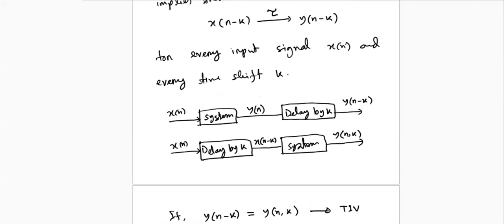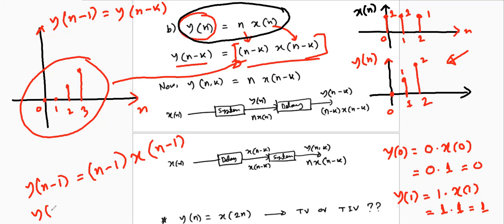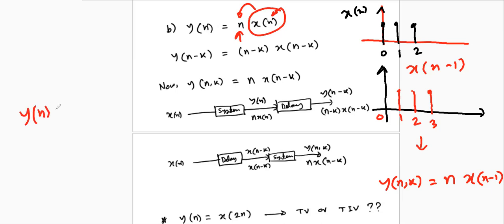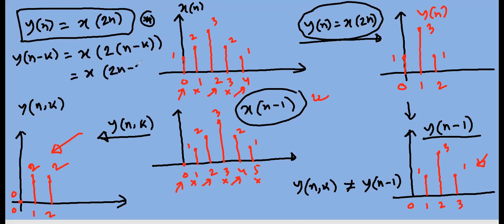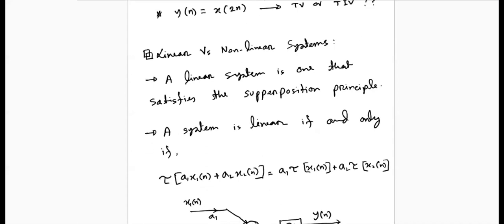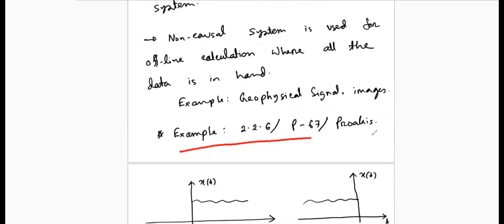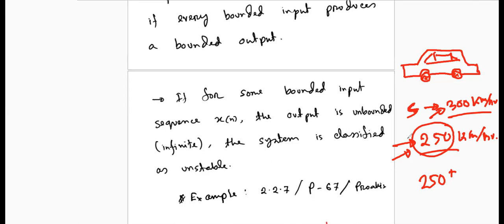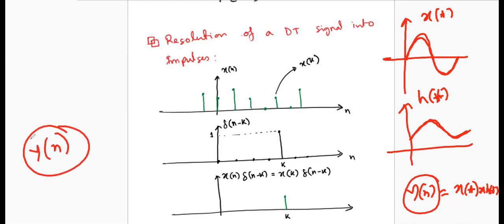L 08 May 24